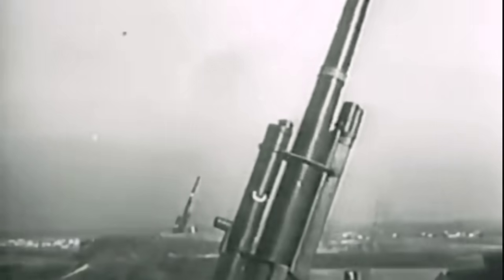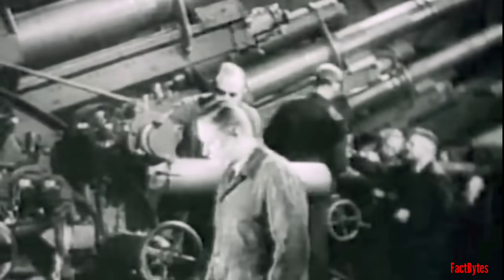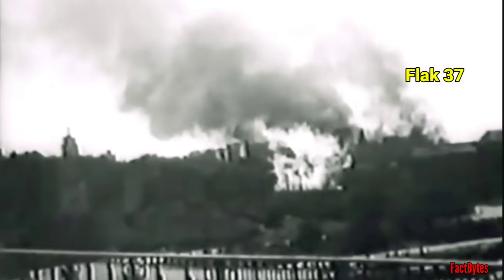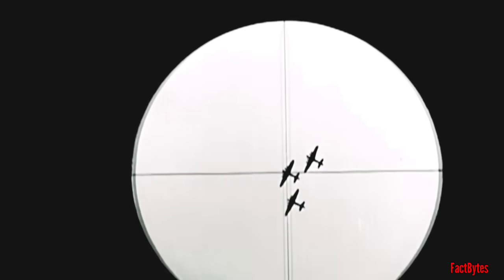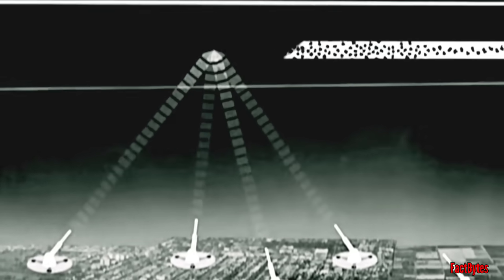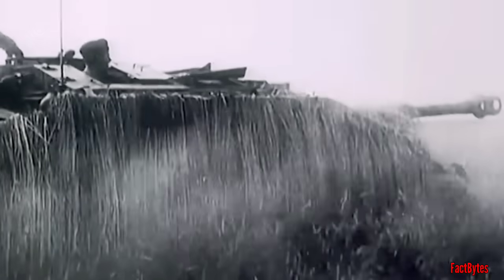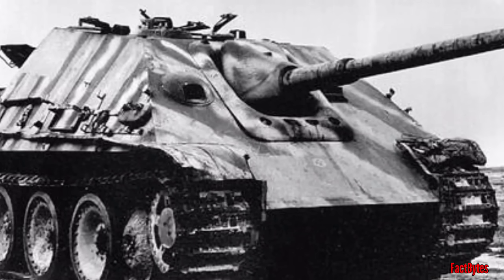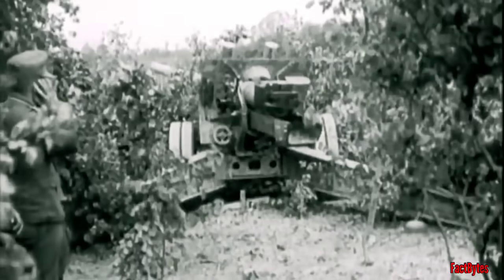Why Was the German 88mm Flak the BEST Gun Throughout WW2?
The German 88 mm gun, one of the most iconic artillery pieces of WWII, had a well-deserved reputation for deadly accuracy and destructive power.

The versatile 88 mm cannon, also known as the flugabwehrkanone meaning "aircraft defense cannon", was Germany's main heavy anti-aircraft gun and was soon shortened to "flak."

The history of the German 88mm gun can be traced back to late 1916 when the German Army initially modified the established German naval armament for ground operations in World War One.

German weapons manufacturers Krupp AG and Rheinmetall had machinery for making both the barrels and the ammunition.

Since Germany was forbidden by the Treaty of Versailles from producing large caliber weapons the FLAK anti-aircraft guns were actually developed by Krupp and subsequently built in partnership with Bofors of Sweden.

The cannons were especially notable for their fast rate of fire with the FLAK 18 automatically ejecting expended cartridge cases and cocking the firing mechanism.

It immediately proved to be the best anti-aircraft weapon available at the time.

The flak detachment with 88s proved accurate and flexible in  combat against mostly land targets, owing to its high muzzle velocity and large caliber which made it a superb long-range anti-vehicle and anti-bunker weapon.